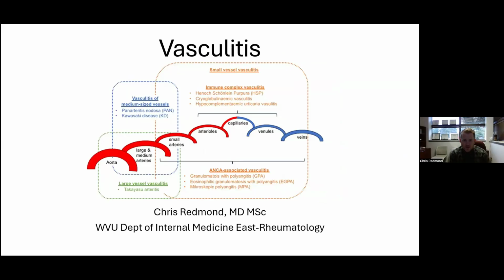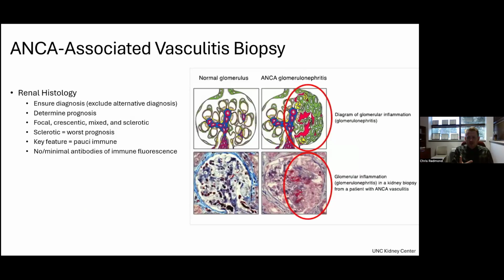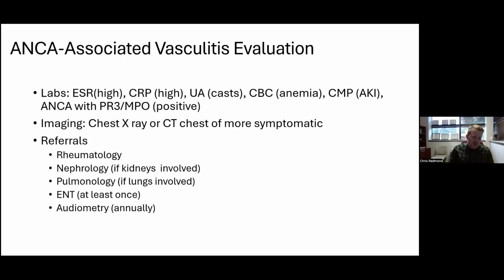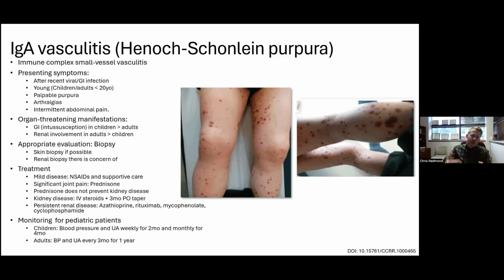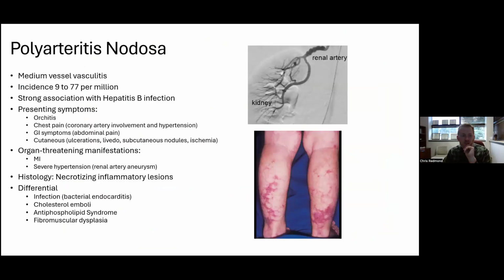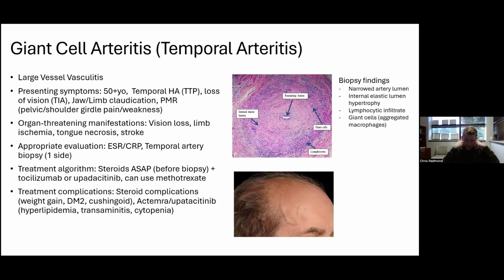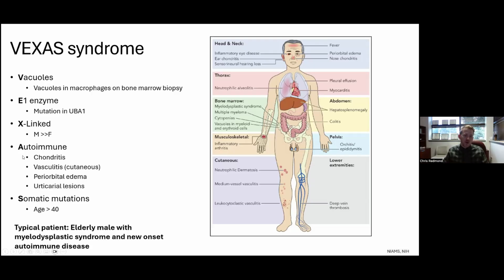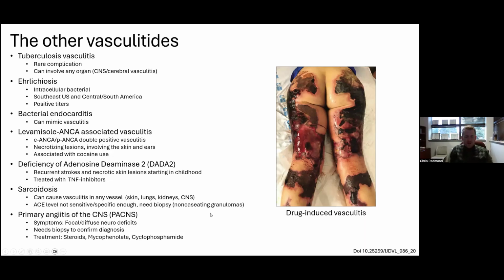Vasculitis by Chris Redmond, MD, MSc